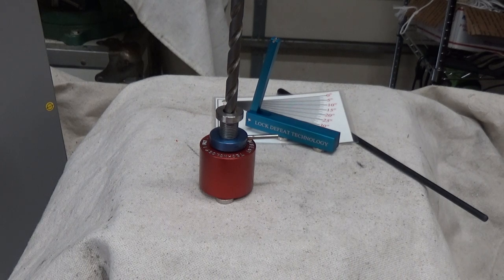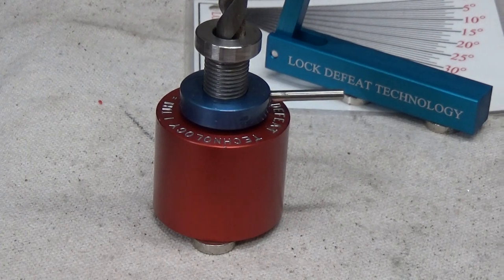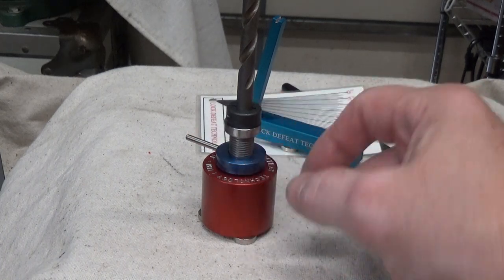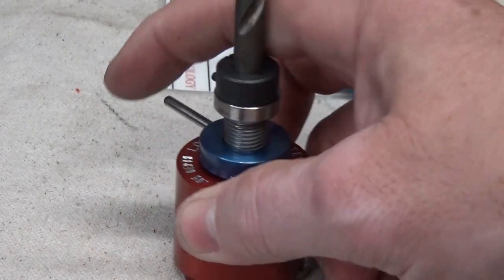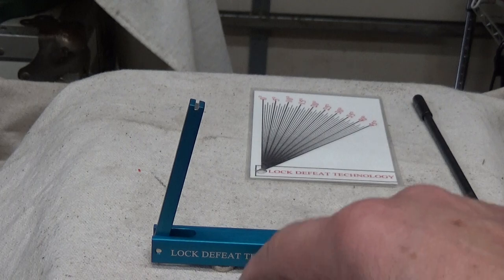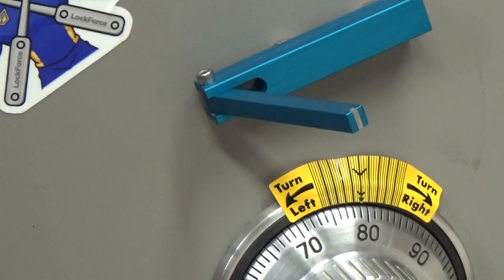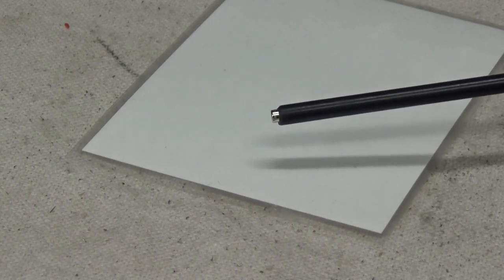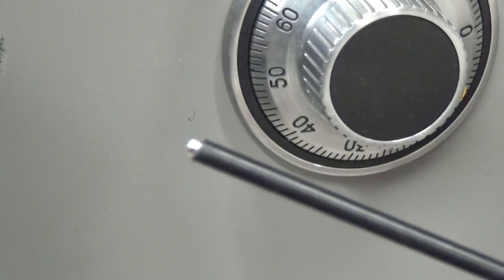HKS Systems Lock & Safe 847 204 7046 locksmith Crystal Lake, Carpentersville, Algonquin, safecracker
Safecracker tools and technology HKS Systems Lock & Safe 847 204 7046 locksmith Crystal Lake, Lake in the Hills, Algonquin, Woodstock Sentry safes opened